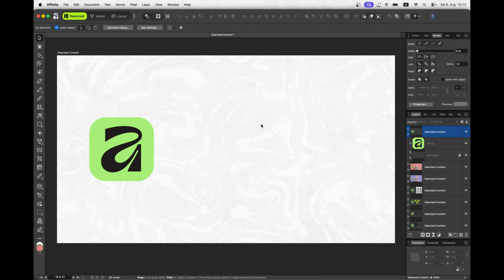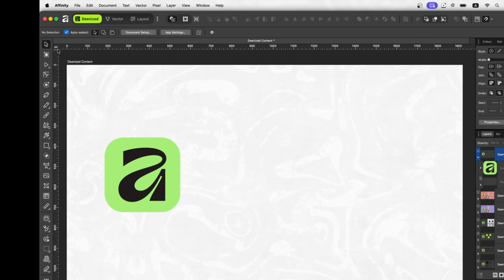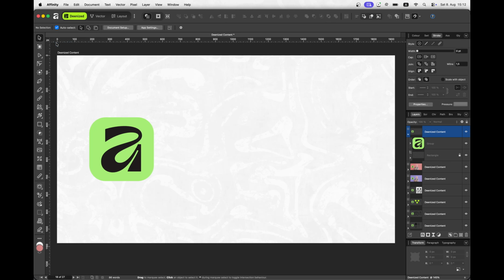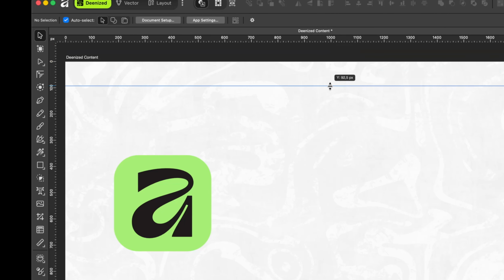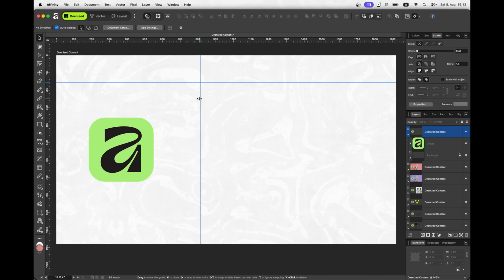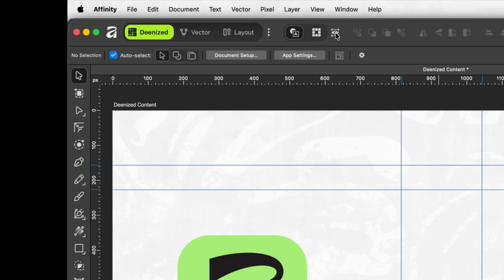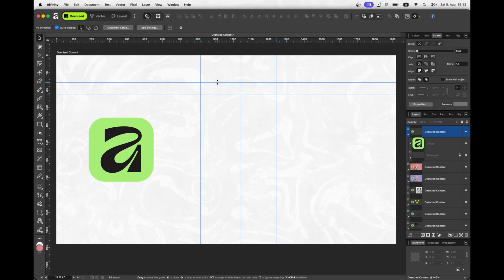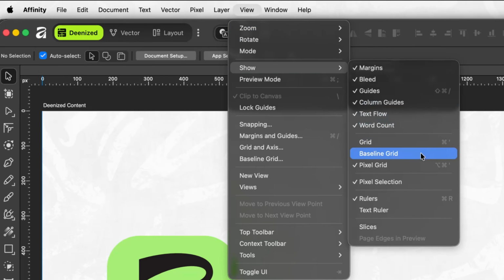How to Show Rulers & Guides in Affinity 3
Learn how to show rulers and create guides in Affinity 3 in under a minute. In this tutorial, I’ll show you the ruler shortcut, how to change ruler units, create and duplicate guides, hide guides, and remove rulers from your document.

You’ll also learn how to access the ruler settings through the View menu and see the Rulers shortcut directly in Affinity.

In this quick tutorial, we'll cover:
• The quick shortcut to show/hide rulers (Cmd + R / Ctrl + R)
• How to change ruler units with a simple right-click
• How to drag and duplicate guides on your artboard
• How to toggle guides visibility and remove them

Perfect if you’re working with Affinity 3 rulers, guides, document units, pixels, millimetres, and alignment.